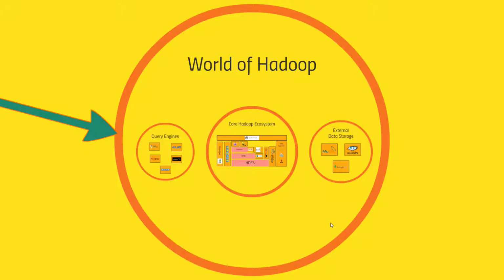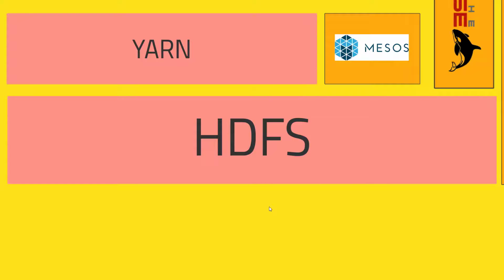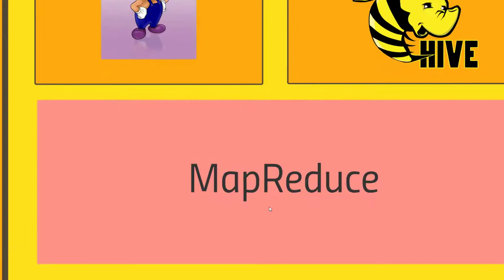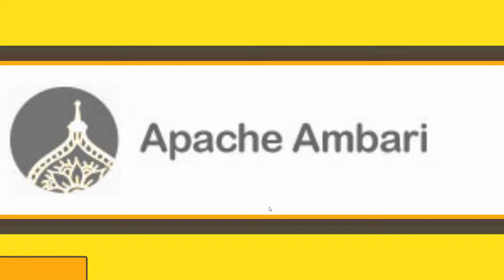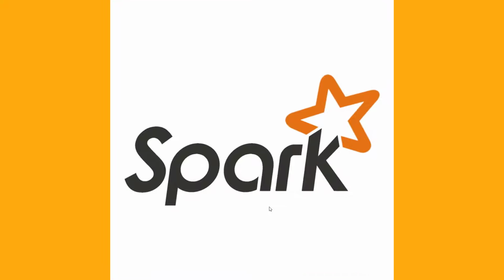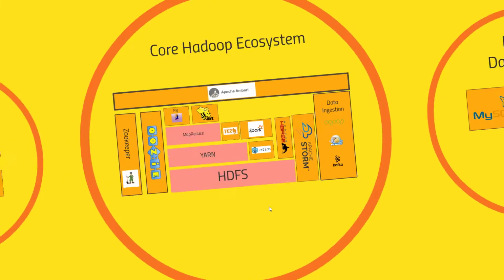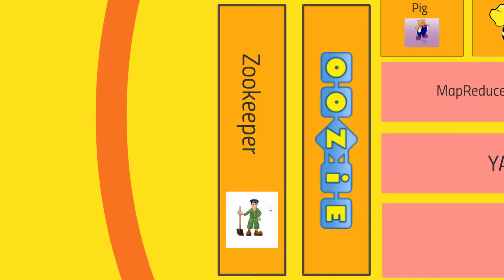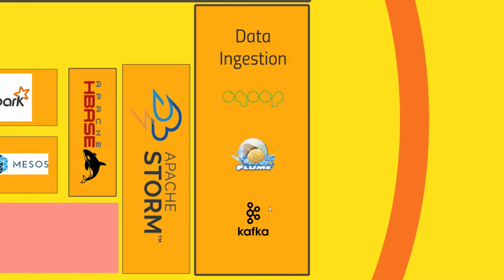Overview of Hadoop Ecosystem